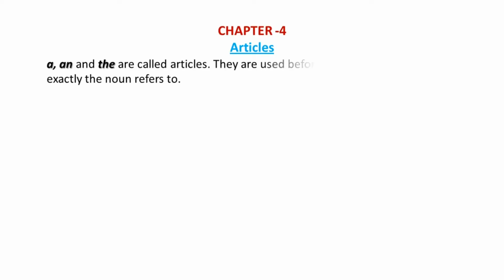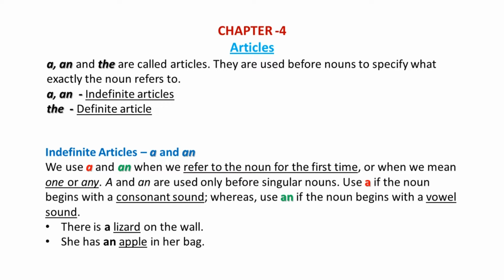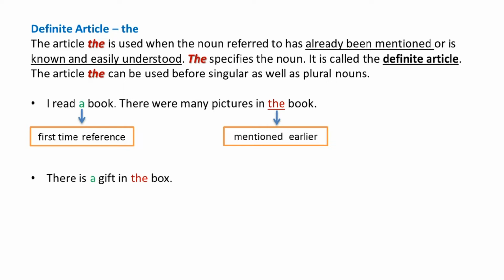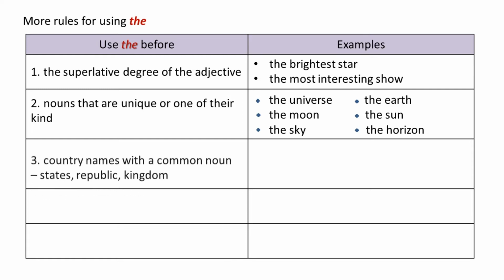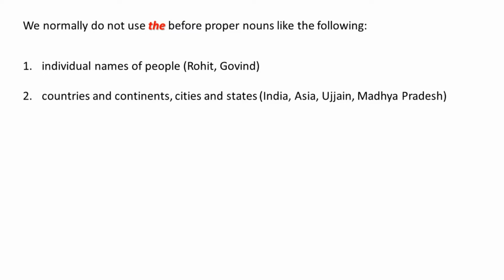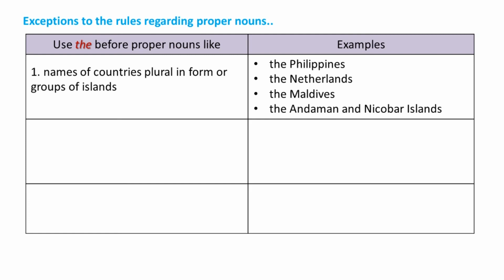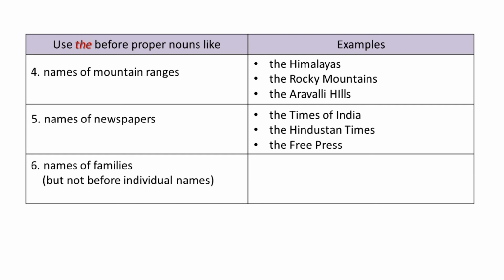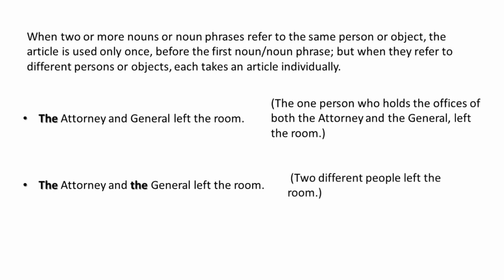Class 6 : English I - Chapter 4 'Articles' (Sixth Week)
Fr Biju MST
Follow this link for Class Test: